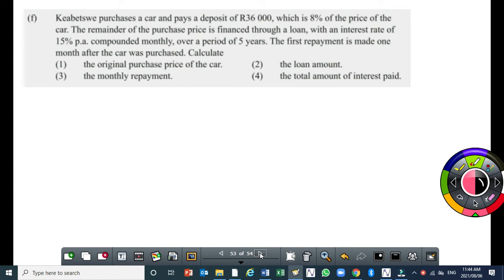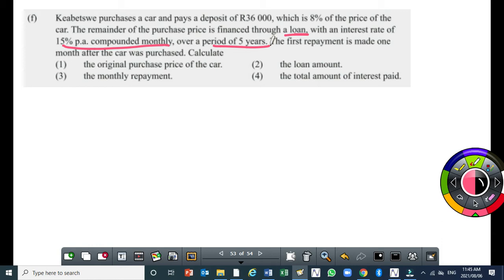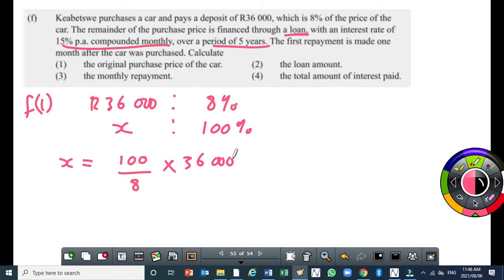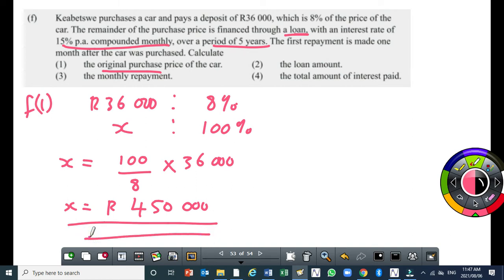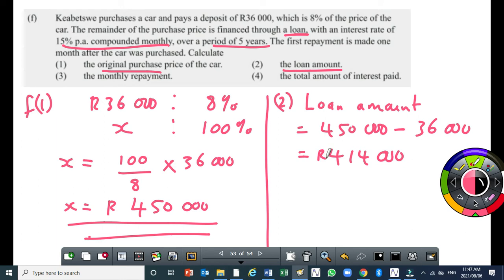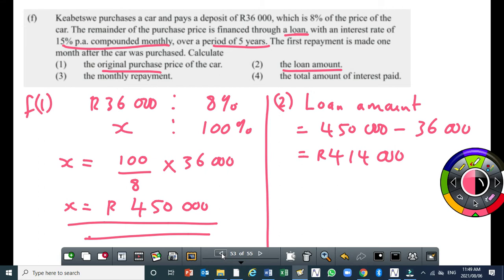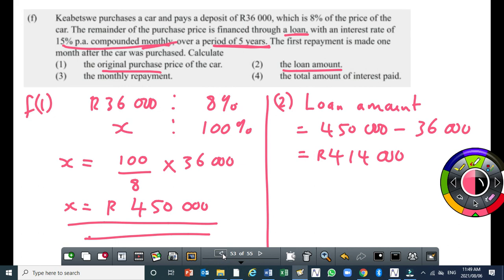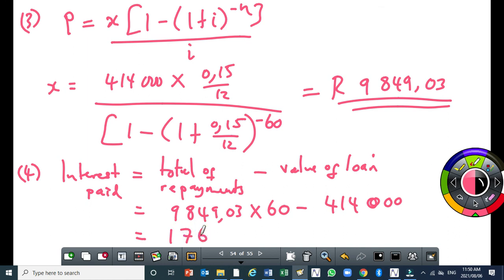Present Value Annuity Part 3